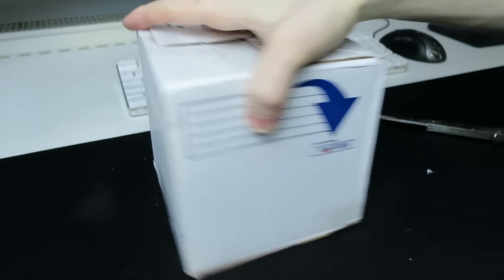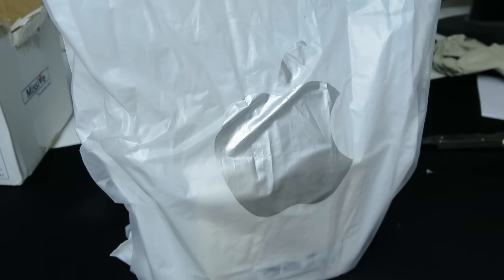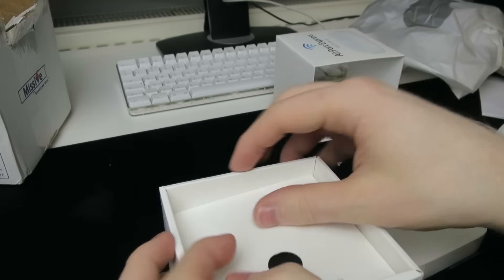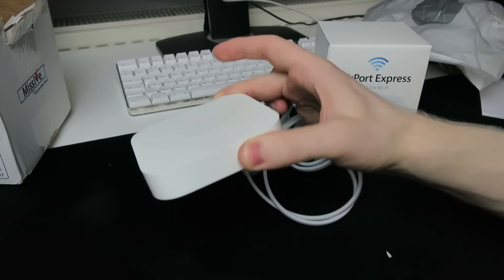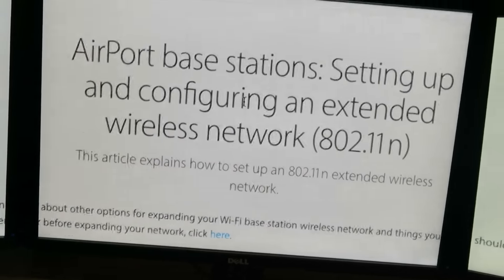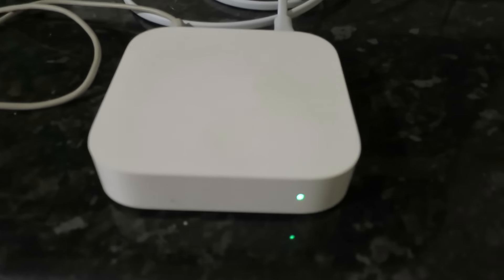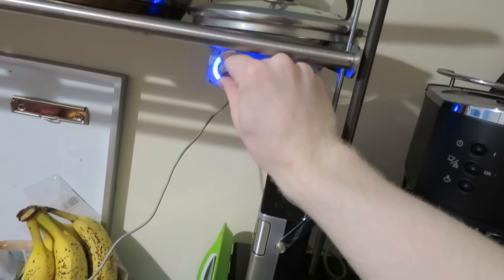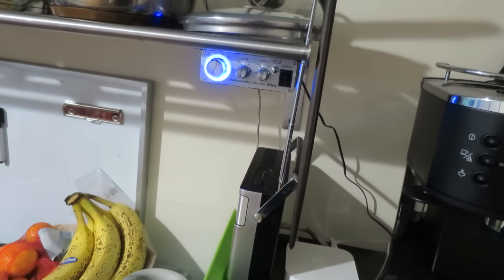Kitchen Sound System AirPort Express Upgrade | IMNC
The kitchen sound system has been working really well but the Bluetooth dongle hasn't been as hassle free as I thought it was going to be. Thanks to the extreme generosity of one of my viewers, I now have an AirPort Express for the kitchen, allowing me to AirPlay to this system.